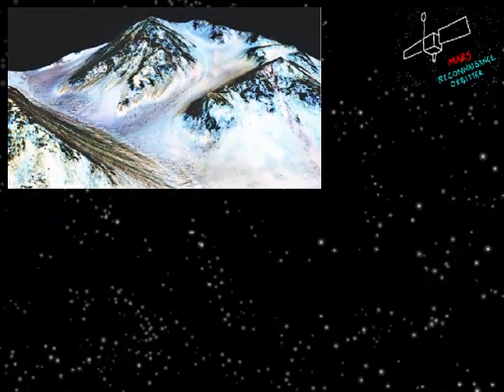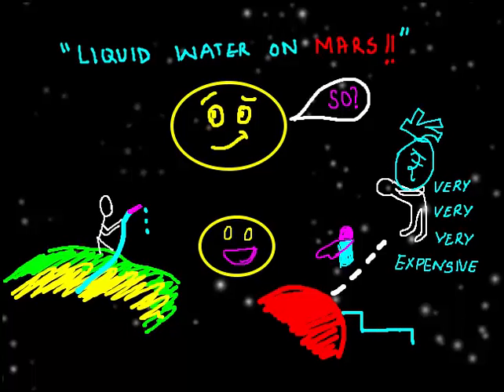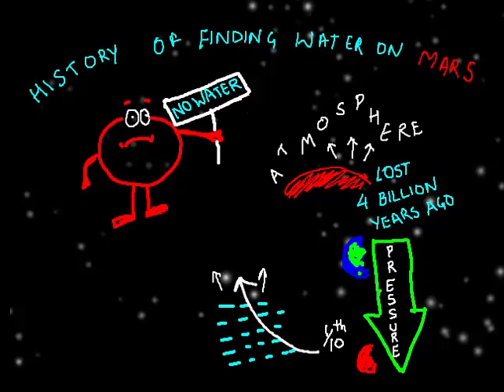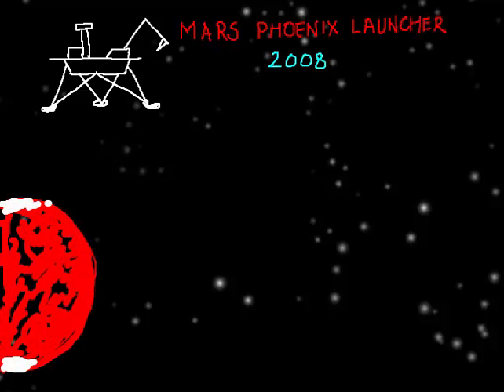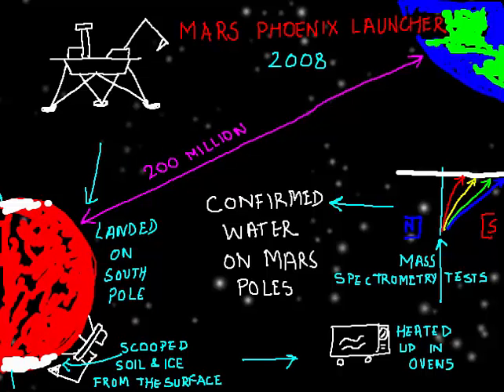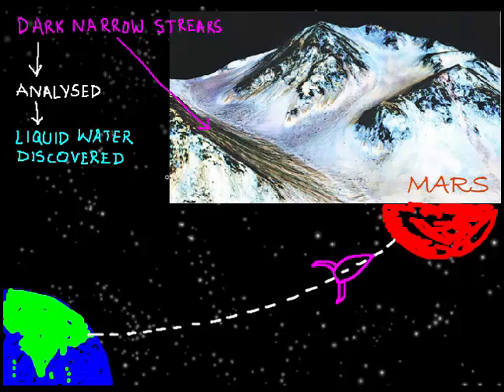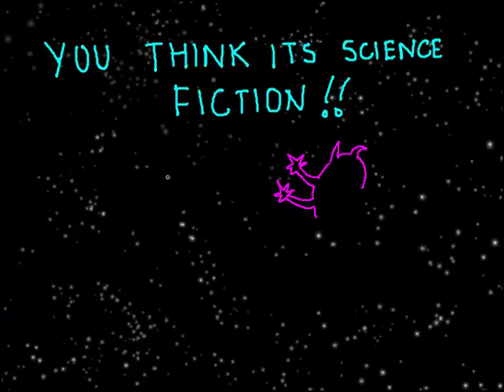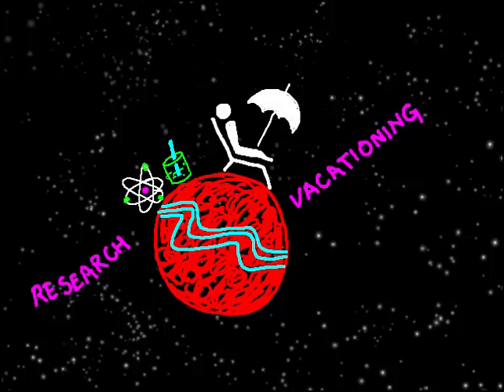Liquid Water on Mars | English | History and Implications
This recent picture of Mars looks very interesting and familiar like the Himalayas but this signifies a major discovery "Liquid Water on Mars". What does this really mean for us. Well there we are facing drought large parts of our country so is that why we are excited. Not really because getting the water all the way from Mars would be really really expensive. So what is this deal about.

Let's look at the history of finding water on Mars.

1. Mars has always been thought to be devoid of water because when it lost its atmosphere 4 billion years ago and pressure reduced to less than 1/10 of what we have on earth, water as liquid would became unstable and flew away. So water could have existed as ice or vapor.

2. In 2002 Mars Odyssey showed abundance of Hydrogen around Mars poles. Could it be hydrogen in water ? but it could be some thing else also.

3. However, 2008 Mars Phoenix was launched which landed on South pole of Mars and stayed for 150 days. It collected soil and ice from the surface, heated it up in its oven an ran mass spectrometry tests and confirmed that it was what Mars Odyssey had discovered on Mars poles was indeed water. This was a very challenging task as all this collection and analysis was done by controlling the equipment 200 million miles away.

4. Recent discovery of liquid water was done by analyzing the dark narrow streaks of Martian slopes as shown in this picture.

Now this is significant because now there is liquid water on mars and not just ice and vapor. Imagine traveling to 320 million km to Mars (20,000 times the distance to NewYork) and carrying the water you would need to survive. This makes travel and stay on Mars significantly easier and cheaper.

It also paves way to generate oxygen from Water which can provide fuel for the return flight back home after a 2 year vacation.

And you think it is science fiction remember, A long time ago we believed that we poles on earth are inhospitable. Today there are about 1000 researchers that stay there all year round.

So the discovery of liquid water on is a significant event paving way for summer vacation on Mars.

Credits:,Ashok Rupner, Manish Jain, Pradnya Pujari, Shivaji Mane, Jyoti Hiremath, Arvind Gupta, Vidula Mhaiskar, Nidhi Gupta TATA Trust: Education is one of the key focus areas for Tata Trusts, aiming towards enabling access of quality education to the underprivileged population in India. To facilitate quality in teaching and learning of Science education through workshops, capacity building and resource creation, Tata Trusts have been supporting Muktangan Vigyan Shodhika (MVS), IUCAA's Children’s Science Centre, since inception. To know more about other initiatives of Tata Trusts, please